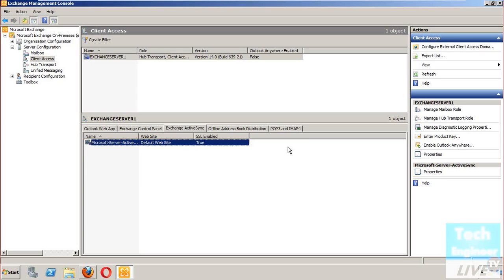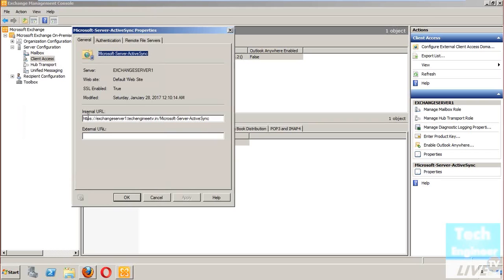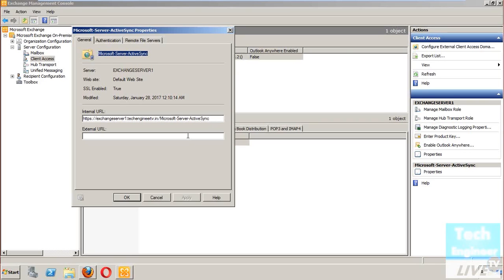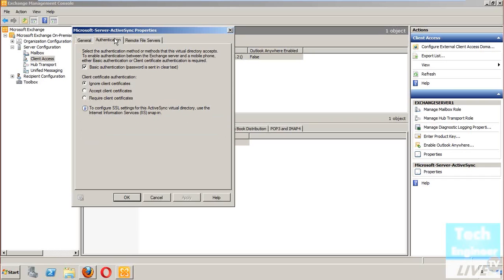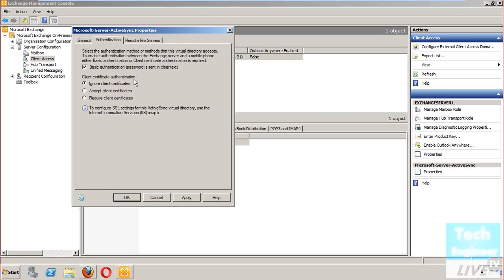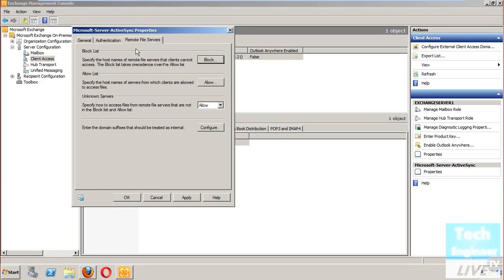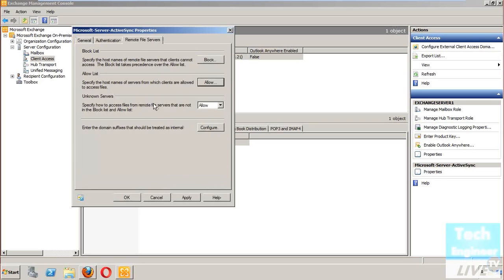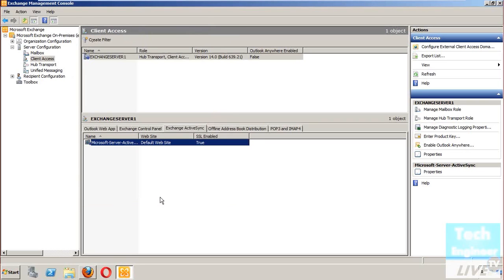Configure ActiveSync Virtual Directory in Exchange Server 2010